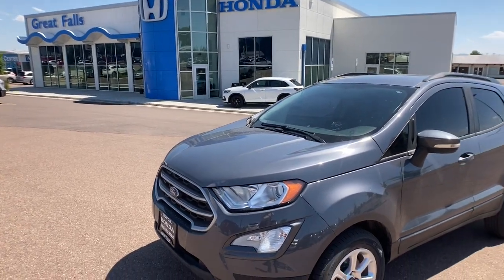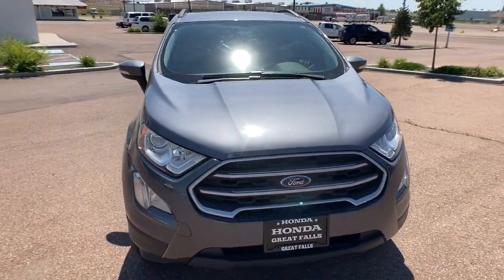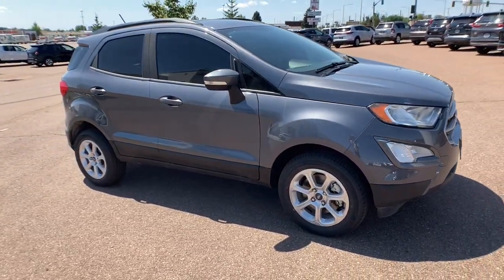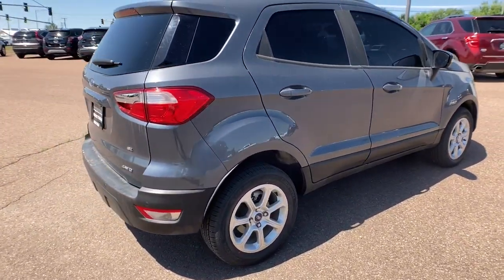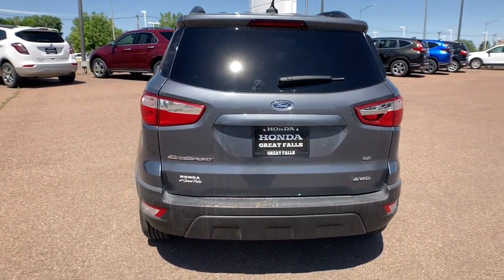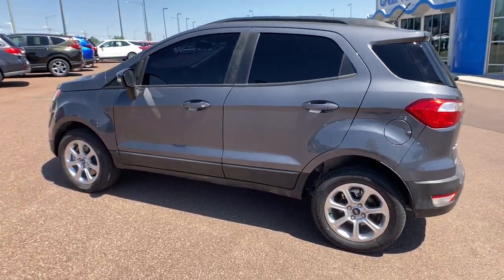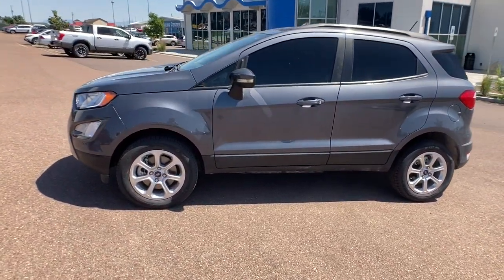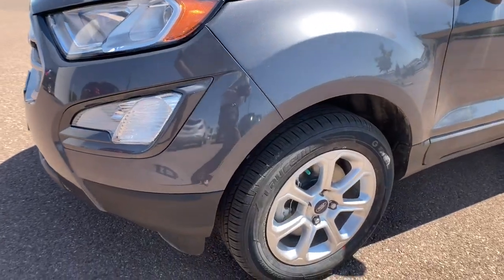2019 Ford EcoSport Great Falls, Missoula, Helena, Billings, Kalispell, MT KC273187HA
Smoke Metallic Used 2019 Ford EcoSport available in Great Falls, Montana at Lithia Honda Great Falls. Servicing the Missoula, Helena, Billings, Kalispell, MT area.
2019 Ford EcoSport SE 4WD - Stock#: KC273187HA - VIN#: MAJ6S3GL5KC273187

SE trim. FUEL EFFICIENT 29 MPG Hwy/23 MPG City! Superb Condition CARFAX 1-Owner. Heated Seats Nav System Moonroof Brake Actuated Limited Slip Differential Satellite Radio Aluminum Wheels 4x4 SE CONVENIENCE PACKAGE. READ MORE! KEY FEATURES INCLUDE: Sunroof 4x4 Heated Driver Seat Back-Up Camera Satellite Radio Aluminum Wheels Brake Actuated Limited Slip Differential Heated Seats Privacy Glass Keyless Entry Child Safety Locks Steering Wheel Controls Electronic Stability Control. OPTION PACKAGES: SE CONVENIENCE PACKAGE 7 Speakers FordPass Connect 4G LTE Wi-Fi hotspot that connects up to 10 devices ( a complimentary trial subscription of 3 months or 3 gigabytes - whichever comes first Wireless service plan required after trial subscription ends to start complimentary trial and sign up for a wireless service plan) remotely start lock and unlock vehicle schedule specific times to remotely start vehicle locate parked vehicle and check vehicle status ( service for 1 year from the vehicle sale date as recorded by the dealer) Ford Telematics and data services prep included for fleet only: FordPass Connect 4G Wi-Fi modem provides data to support telematics and data services including but not limited to vehicle location speed idle time fuel vehicle. Ford SE with Smoke Metallic exterior and Ebony Black interior features a 4 Cylinder Engine with 166 HP at 6500 RPM*. Non-Smoker vehicle BUY FROM AN AWARD WINNING DEALER: Honda of Great Falls sells New Hondas and used cars trucks & SUVs of all makes and models in Great Falls MT. We have a strong and committed sales staff with many years of experience satisfying our customers needs. Feel free to browse our inventory online request more information about vehicles set up a test drive or inquire about financing! Price does not include title license or dealer doc fees. See dealer for details.